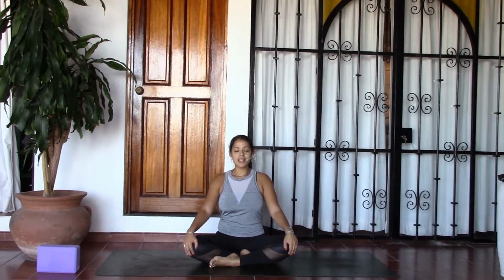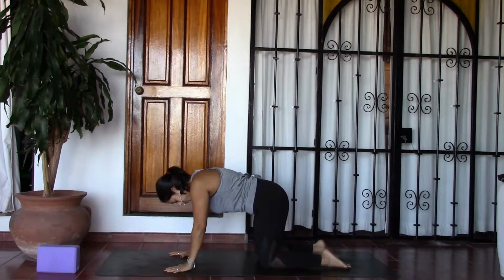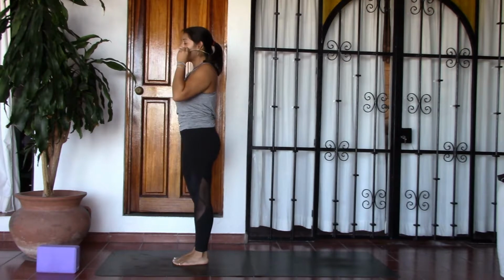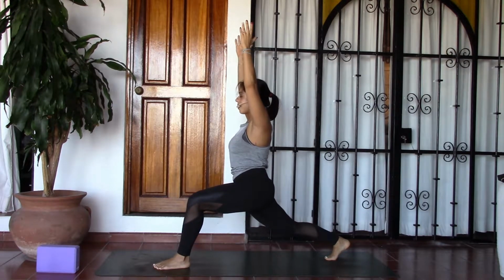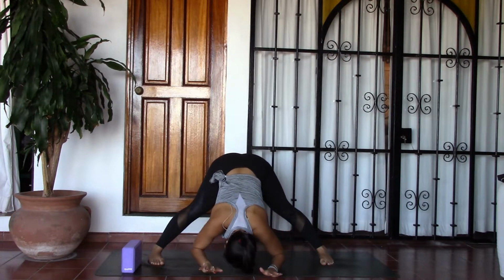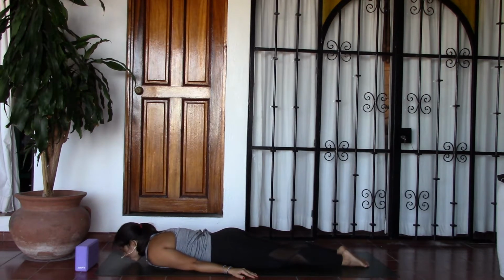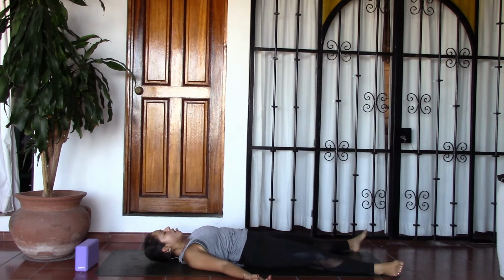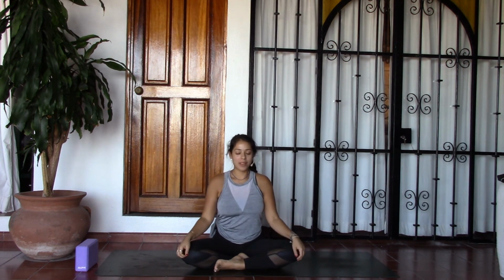Gentle 30-Minute Flow with Roaming Yogi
A simple 30-minute flow, perfect for staring your week with some yoga!

Yoga teachers!